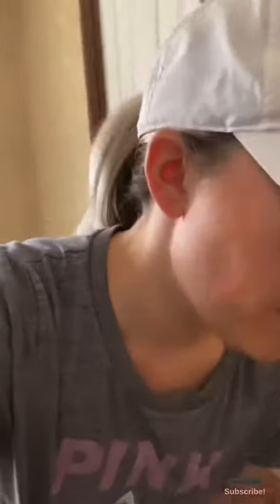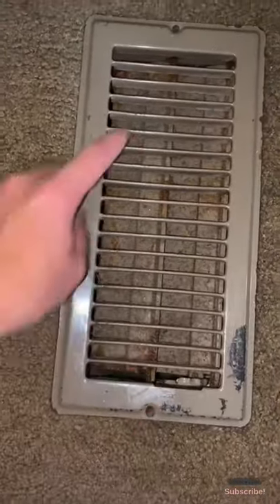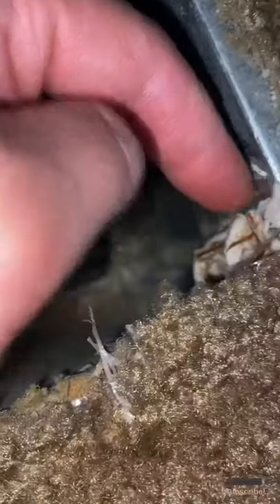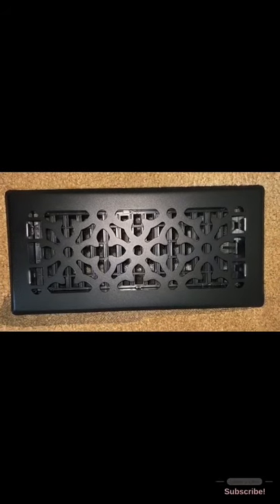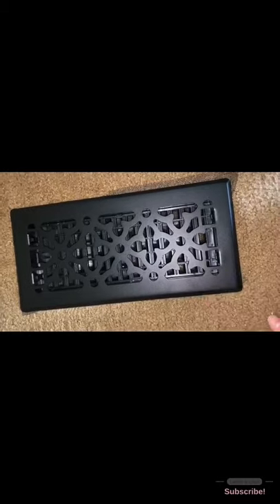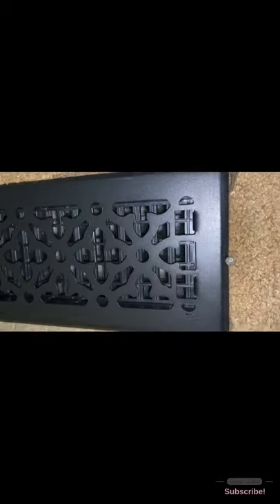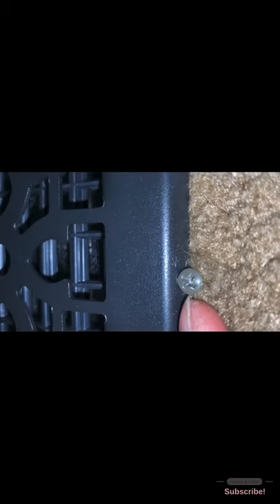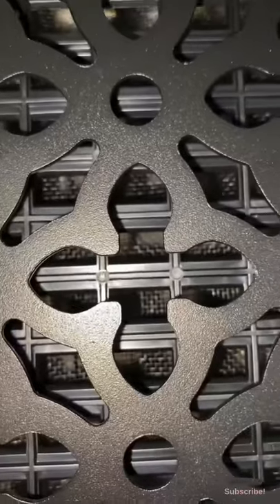HOW TO CHILD-PROOF FLOOR VENTS!! CHEAP AND EASY!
In this video, I show you how to childproof floor vents in order to prevent small children and animals from falling in the vent and cutting themselves!
-Our Crazy Crew